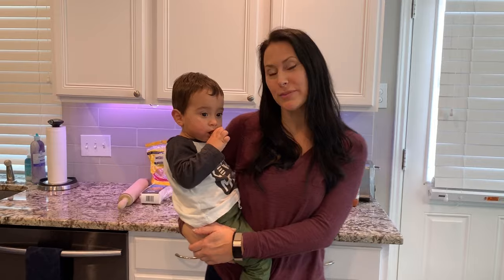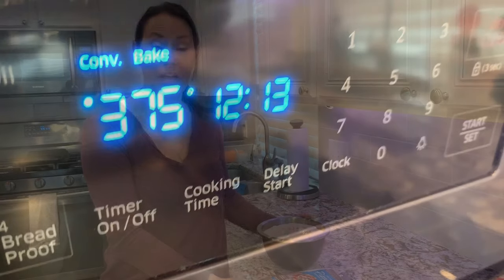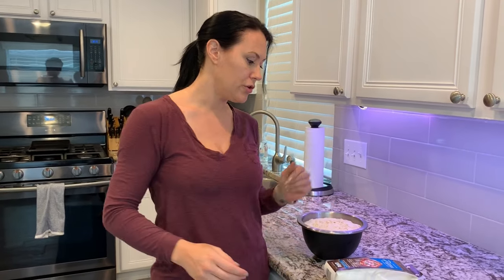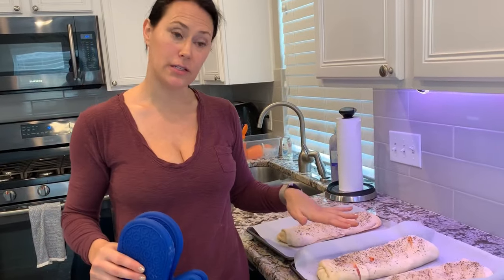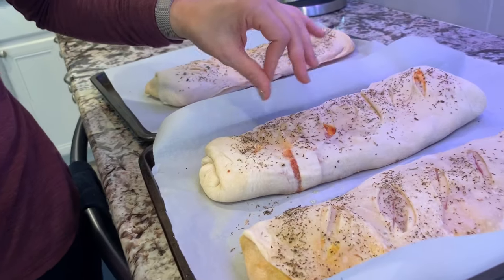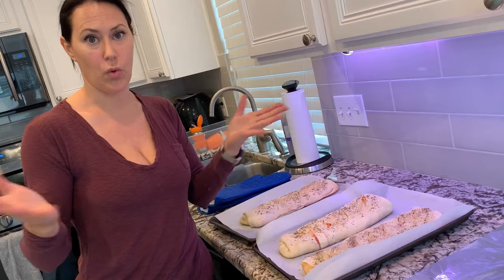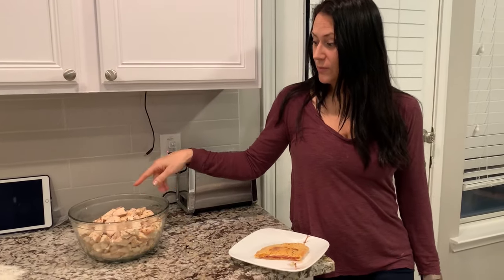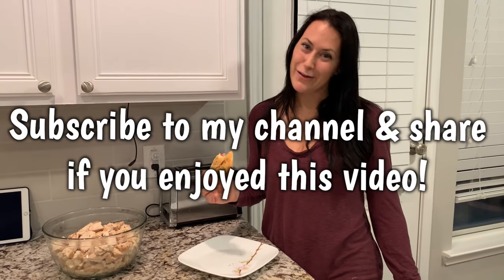How to make easy Stromboli - freeze & eat now!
How to make Stromboli step by step. Enjoy it now or freeze for later.  This is a great idea for busy moms. Easy, inexpensive, and tastes delicious. You can easily customize it to your likings.